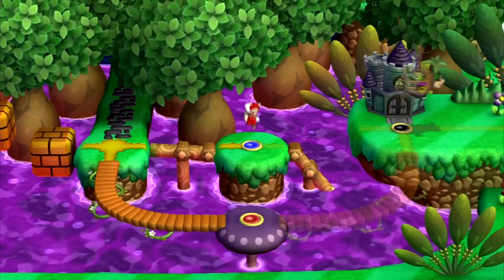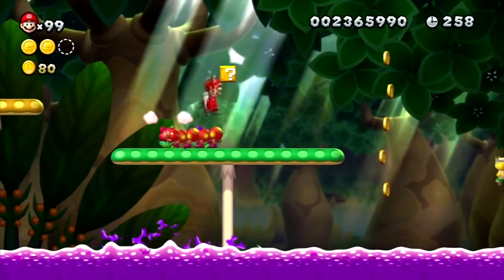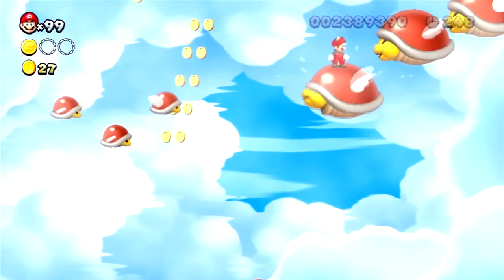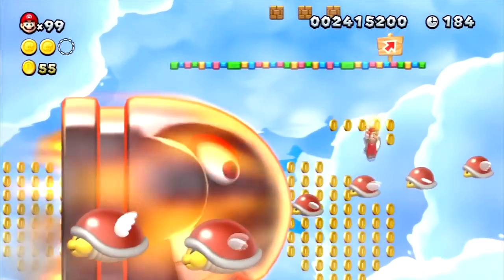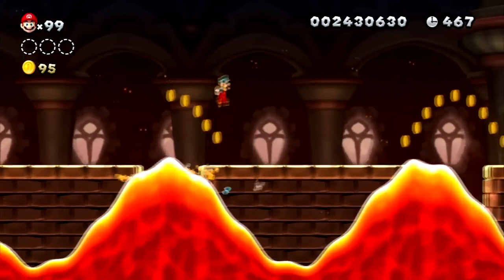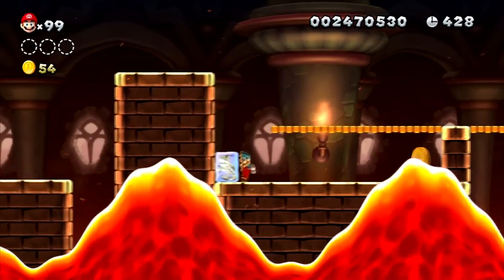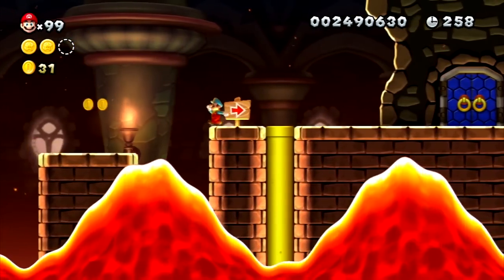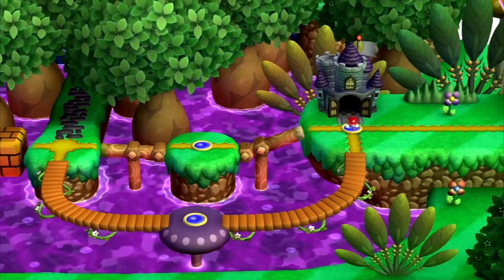New Super Mario Bros. U - Walkthrough - Episode 11: Soda Jungle Pt. 3/3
PLEASE BE SURE TO READ THE DESCRIPTION. VERY IMPORTANT.If you like the
helps if you click on dem adds.Also, this playthrough is dedicated to
my best friend, Pheonixmaster1.His YT channel is here:
continue through Soda Jungle and I
end up dying... twice. Not fun. We do kick Iggy Koopa's butt though.